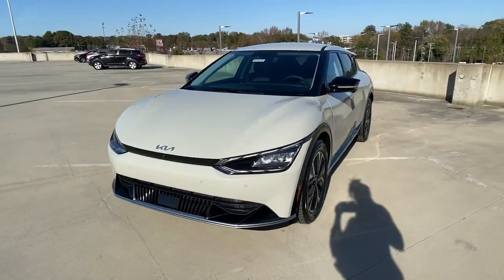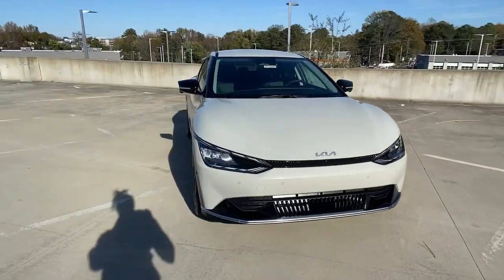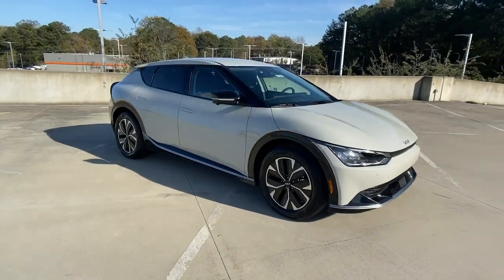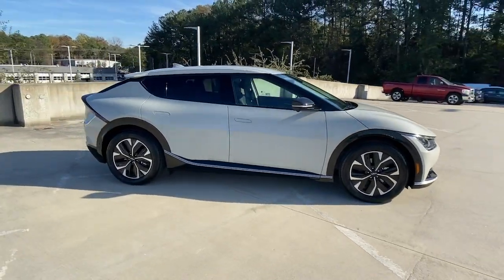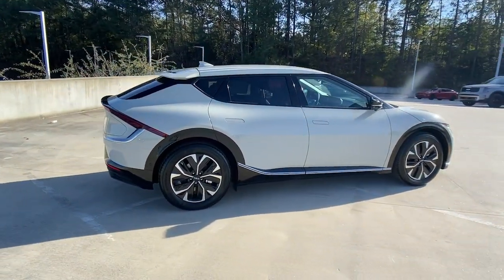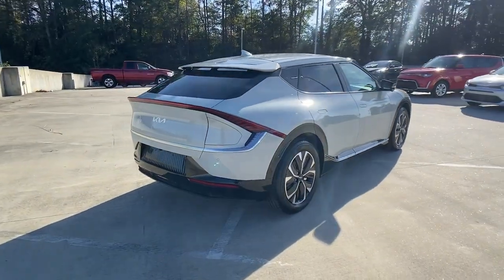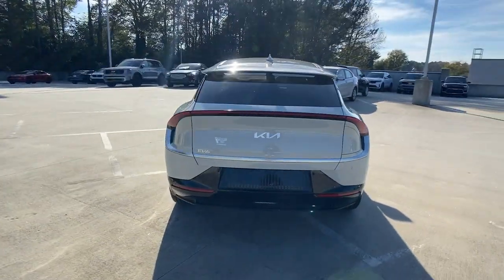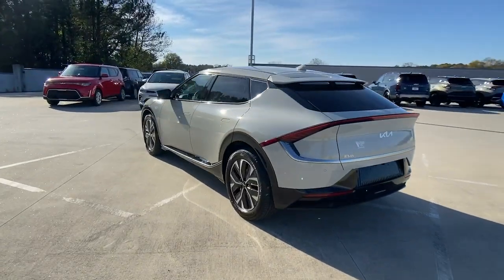2022 Kia EV6 Chamblee, Sandy Springs, Brookhaven, Norcross, Atlanta, GA 611218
Glacier New 2022 Kia EV6 Wind available in Chamblee, Georgia at Ed Voyles Kia of Chamblee. Servicing the Sandy Springs, Brookhaven, Norcross, Atlanta, GA area.

CARPETED FLOOR MATS,GLACIER,WIND TECHNOLOGY PACKAGE  -inc: Surround View Monitor  Blind-Spot View Monitor  Reverse Parking Collision-Avoidance Assist  Remote Smart Parking Assist,BLACK  VEGAN LEATHER SEAT TRIM,Wheels: 7.5J x 19 Black Painted Alloy,Galvanized Steel/Aluminum Panels,LED Brakelights,Headlights-Automatic Highbeams,Wing Spoiler,Deep Tinted Glass,Tire Mobility Kit,Body-Colored Rear Bumper w/Black Rub Strip/Fascia Accent and Chrome Bumper Insert,Tires: 235/55R19,Rain Detecting Variable Intermittent Wipers,Power Liftgate Rear Cargo Access,Clearcoat Paint,Body-Colored Front Bumper w/Black Rub Strip/Fascia Accent,Auto On/Off Aero-Composite Led Low/High Beam Daytime Running Auto High-Beam Headlamps w/Delay-Off,Black Side Windows Trim and Black Rear Window Trim,Laminated Glass,Black Grille,Black Bodyside Moldings  Chrome Bodyside Insert and Black Wheel Well Trim,Perimeter/Approach Lights,Fixed Rear Window w/Defroster,Black Power Heated Side Mirrors w/Power Folding and Turn Signal Indicator,Tailgate/Rear Door Lock Included w/Power Door Locks,Body-Colored Door Handles,Full Cloth Headliner,2 Seatback Storage Pockets,Perimeter Alarm,Illuminated Glove Box,Trip Computer,Power 1st Row Windows w/Driver And Passenger 1-Touch Up/Down,Radio: Meridian Premium Audio System -inc: 12.3 display  AVN 5.0 navigation system  14 speakers  sub-woofer and external amplifier  Android Auto and Apple CarPlay capability  Bluetooth hands-free w/voice recognition  Telematics Mobile Unit (TMU)  1 front media port  2 front USB ports and Wi-Fi hotspot,FOB Controls -inc: Cargo Access and Remote Engine Start,Heated Leatherette Steering Wheel,Partial Floor Console w/Covered Storage  2 12V DC Power Outlets and 1 120V AC Power Outlet,Delayed Accessory Power,Carpet Floor Trim,Gauges -inc: Speedometer  Odometer  Traction Battery Level  Power/Regen  Trip Odometer and Trip Computer,Kia Connect - Stolen Vehicle Recovery Tracker System,Memory Settings -inc: Door Mirrors,Radio w/Seek-Scan  Clock  Speed Compensated Volume Control and Steering Wheel Controls,Integrated Roof Antenna,Full Carpet Floor Covering,Metal-Look Gear Shifter Material,Distance Pacing w/Traffic Stop-Go,Fade-To-Off Interior Lighting,60-40 Folding Bench Front Facing Manual Reclining Fold Forward Seatback Rear Seat,Front Map Lights,Heated & Ventilated Front Bucket Seats -inc: 8-way power-adjustable front seats w/2-way power lumbar support and driver Integrated Memory System (IMS),Day-Night Auto-Dimming Rearview Mirror,Power Rear Windows and Fixed 3rd Row Windows,Cargo Space Lights,Cargo Area Concealed Storage,Voice Activated Dual Zone Front Automatic Air Conditioning,Driver And Passenger Visor Vanity Mirrors w/Driver And Passenger Illumination  Driver And Passenger Auxiliary Mirror,Front Center Armrest and Rear Center Armrest,Driver Foot Rest,Immobilizer,Manual Adjustable Front Head Restraints and Manual Adjustable Rear Head Restraints,Passenger Seat,Outside Temp Gauge,Regular Amplifier,Power Door Locks w/Autolock Feature,Driver Seat,Cargo Features -inc: Tire Mobility Kit,HVAC -inc: Underseat Ducts and Headliner/Pillar Ducts,2 12V DC Power Outlets,Front Cupholder,Smart Device Remote Engine Start,2 LCD Monitors In The Front,Rear Cupholder,Trunk/Hatch Auto-Latch,2 12V DC Power Outlets and 1 120V AC Power Outlet,Interior Trim -inc: Metal-Look/Piano Black Instrument Panel Insert  Metal-Look/Piano Black Door Panel Insert  Metal-Look/Piano Black Console Insert and Metal-Look Interior Accents,Remote Keyless Entry w/Integrated Key Transmitter  Illuminated Entry  Illuminated Ignition Switch and Panic Button,Proximity Key For Doors And Push Button Start,Valet Function,Manual Tilt/Telescoping Steering Column,Air Filtration,Digital Appearance,Remote Releases -Inc: Proximity Cargo Access and Power Charge Port Door,Vegan Leather Seat Trim,Cruise Control w/Steering Wheel Controls,Instrument Panel Covered Bin  Driver / Passenger And Rear Door Bins,Gas-Pressurized Shock Absorbers,Electric Power-Assist Speed-Sensing Steering,GVWR: 5 556 lbs,Multi-Link Rear Suspension w/Coil Springs,Axle Ratio: 10.650,Transmission w/Driver Selectable Mode,Engine: 239KW 320HP TQ Electric,Automat